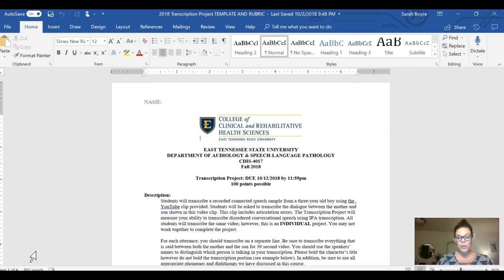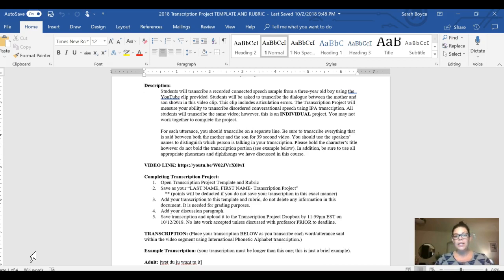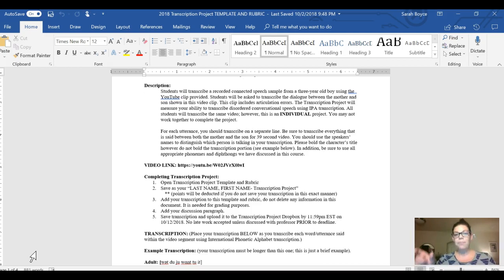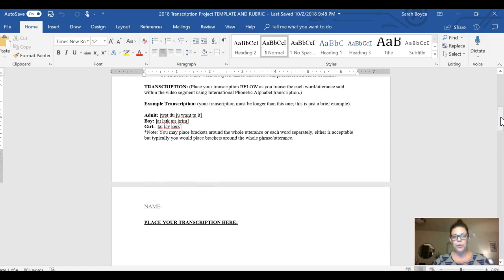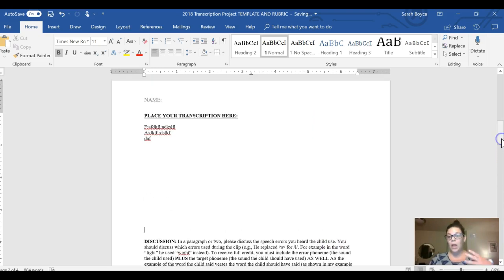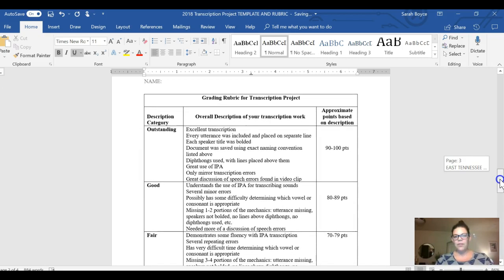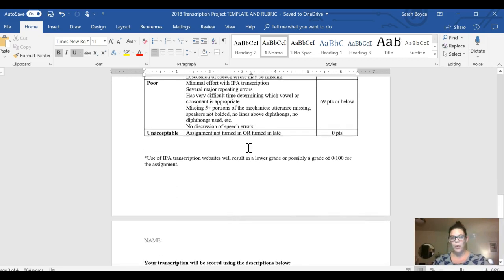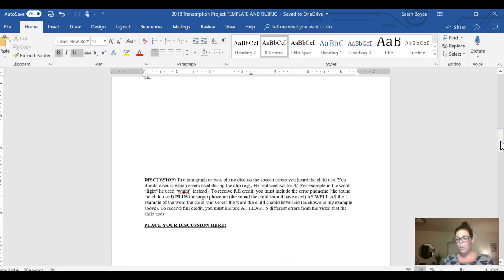Transcription Project 2018